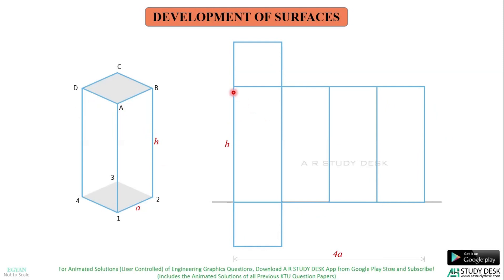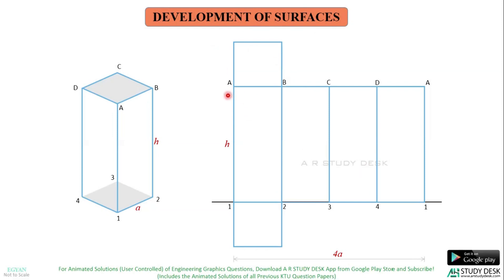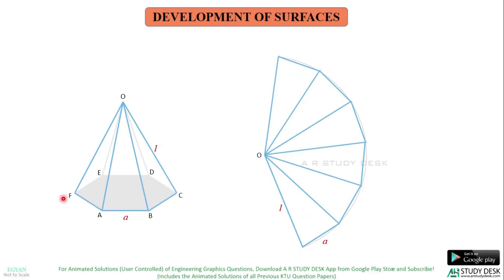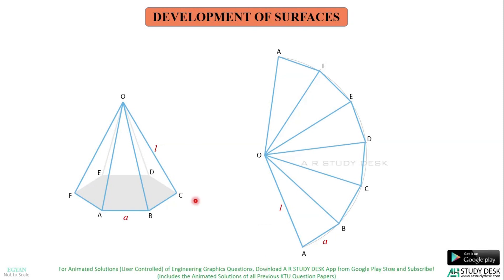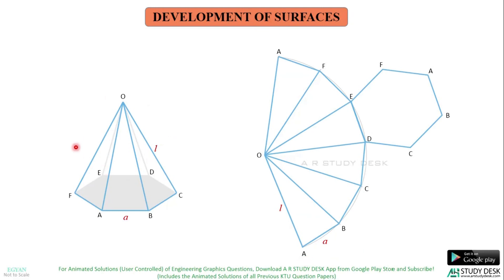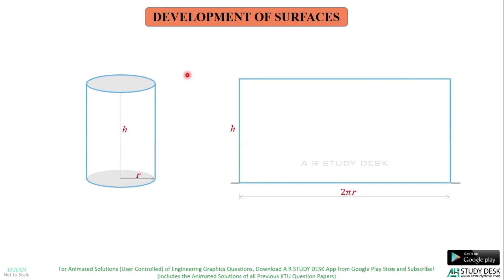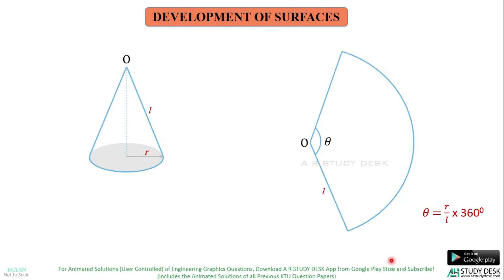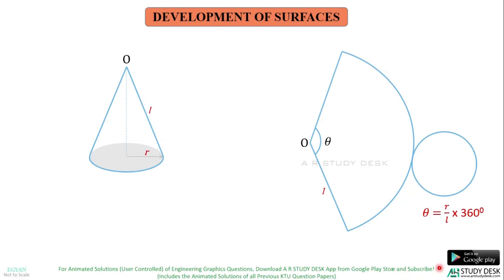Development of Surfaces - An Introduction | Engineering Graphics | A R STUDY DESK